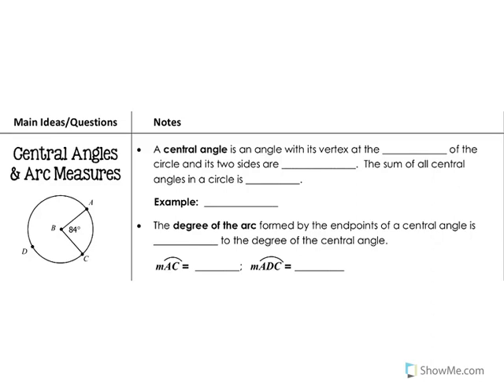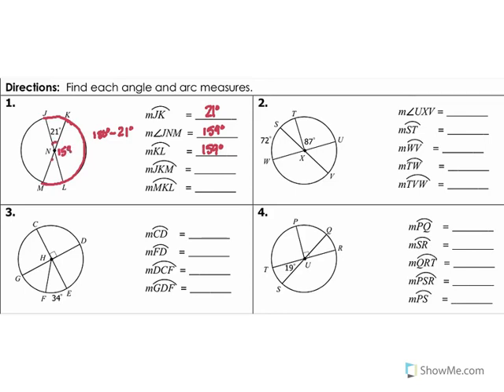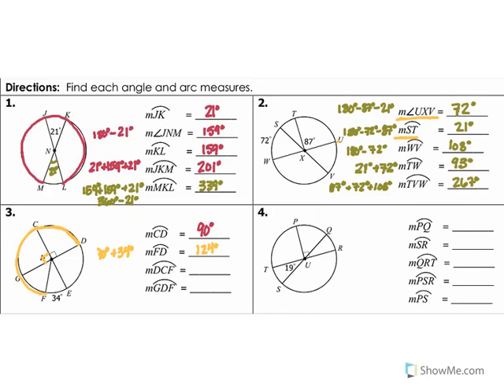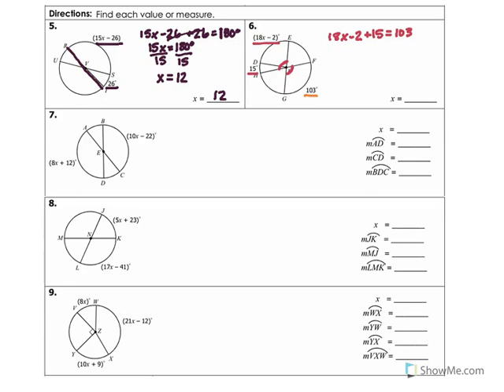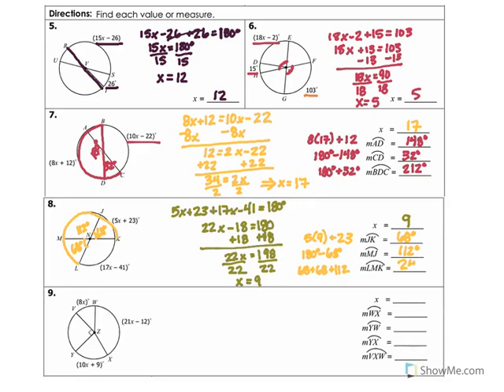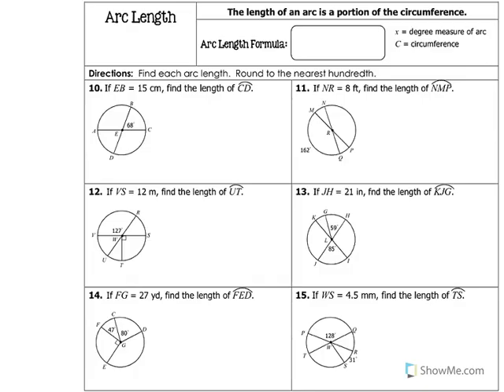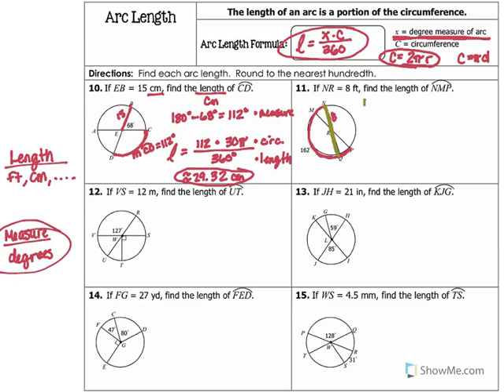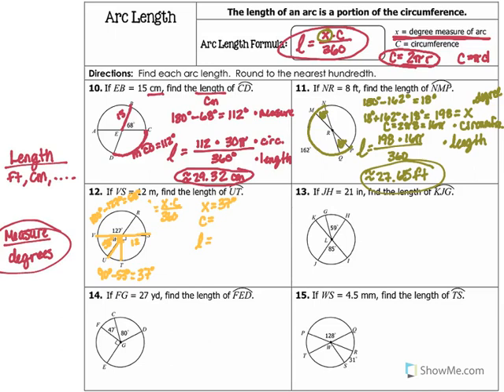CCG - Central Angles, Arc Measure, Arc Length